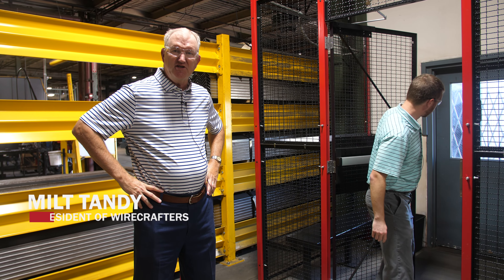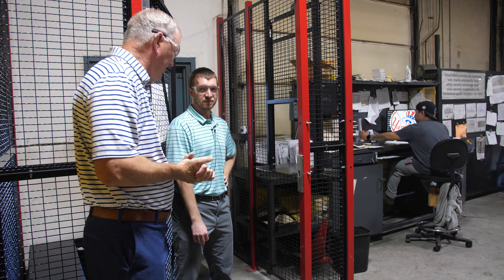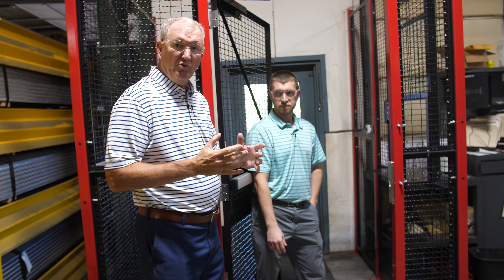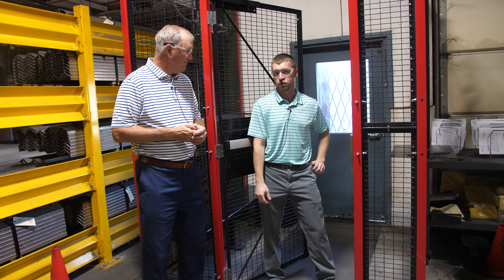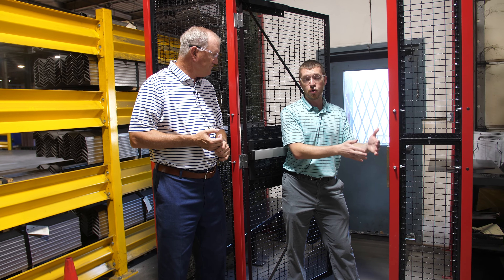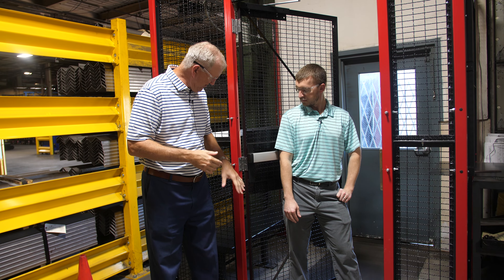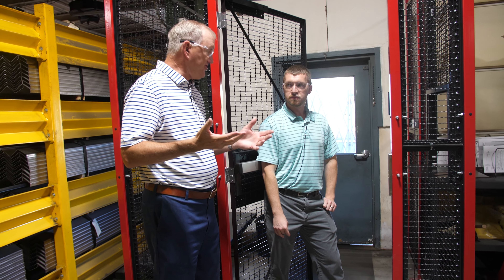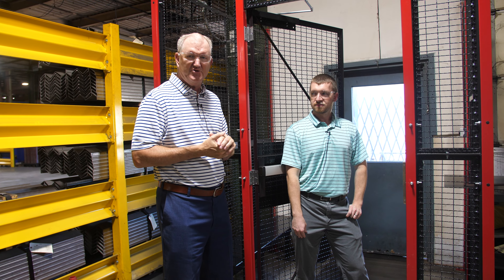New Surface Mounted Electric Strike | Mondays With Milt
0:00 - Intro
0:33 - What's So Special?
0:55 - Easily Changed
1:32 - Retrofit to Current Door
2:12 - Wiring
2:45 - Work with Existing Locks

🗓️Brief History🗓️

💡Mission Statement💡